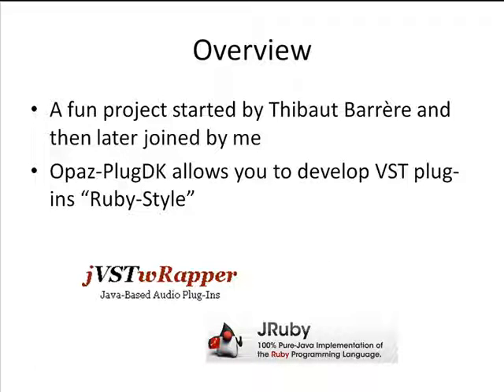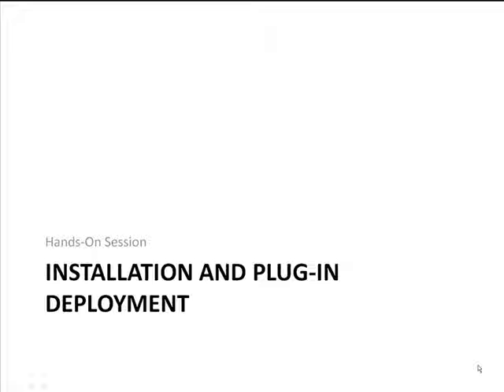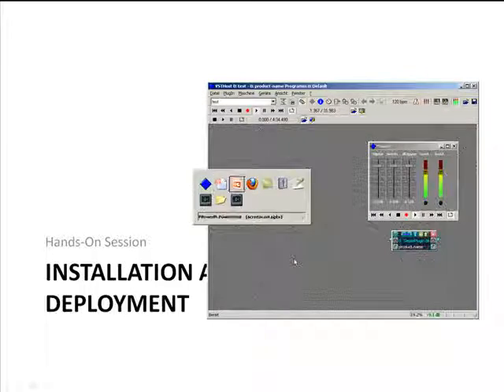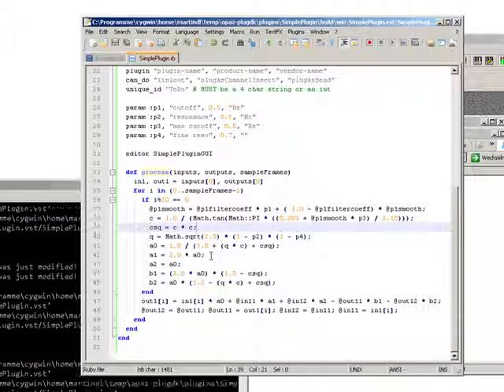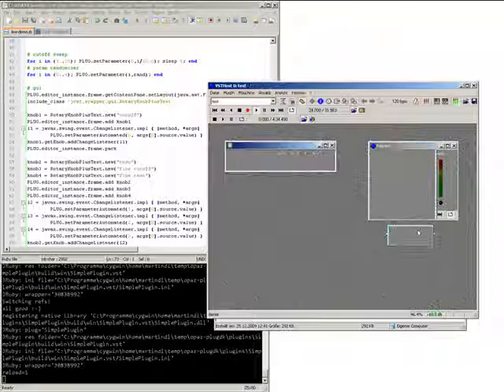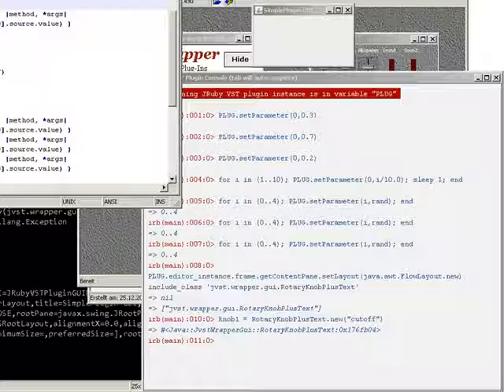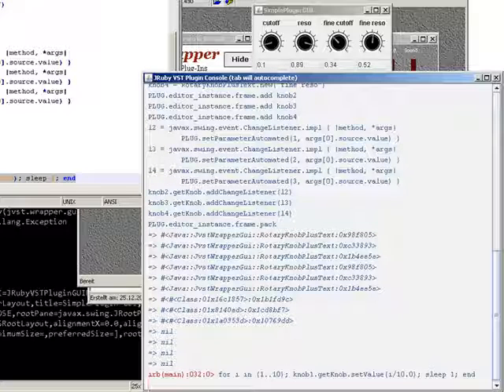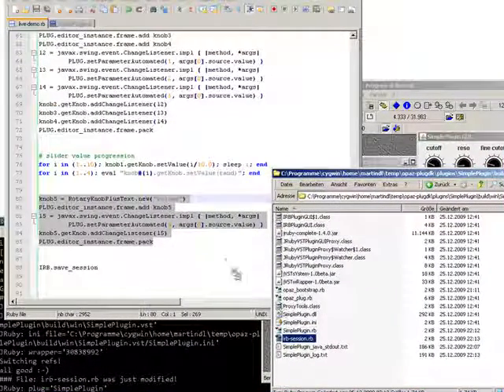Opaz PlugDK Demo - Live Ruby VST coding!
The Steinberg VST API is supported by virtually all professional audio applications on Windows, Linux and Mac OSX. It is a de facto standard that allows to develop audio effects such as a delay and virtual instruments like pianos or guitars in form of pure software.

Opaz PlugDK is an experiment that allows to develop VST Plug-ins using the Ruby language (via JRuby). It comes with very nice features bringing the "scripting" approach to VST development. The plugin reloads instantly when a file is changed, e.g. code changes are audible immediately. Absolutely no compile-package-test cycles are necessary!

It also comes with an IRB console that allows you to attach to a running Ruby plug-in, e.g. to script the plugin live, while it is running (very much like using Ruby as a macro language for the plug-in). Moreover, it wraps the VST API in a very nice DSL, making the code much cleaner and understandable. For increased performance, it is very easy to mix-and-match Java and Ruby code. It also comes with Rake tasks that bundle your plugin for windows, mac and linux righ-away.

BTW: Sorry for the stuttering audio track. The screen-recording software ate most of the cpu cycles on the machine I was using to record.

The music loop I used is called "loop022" from freesound.org user bebeto